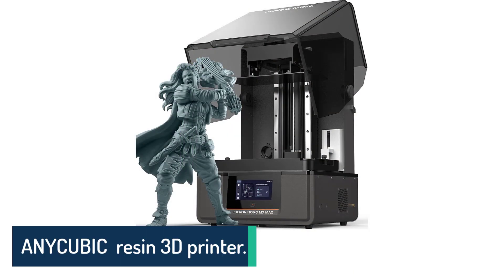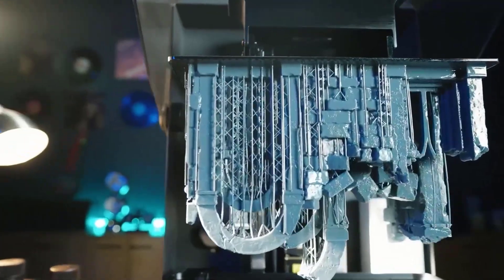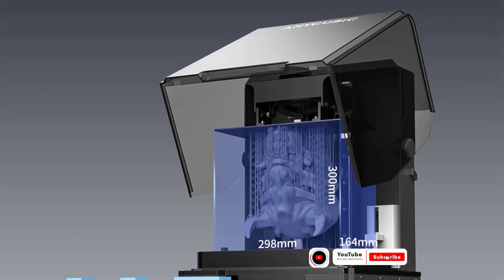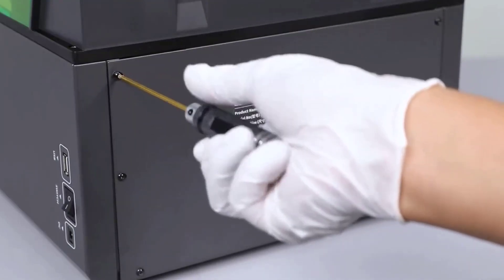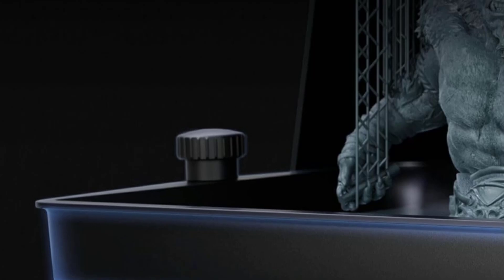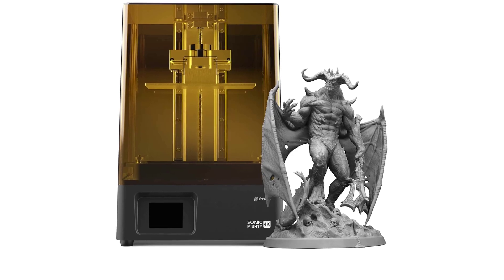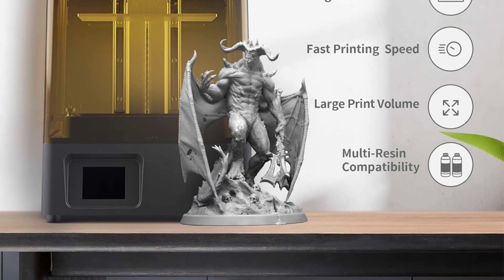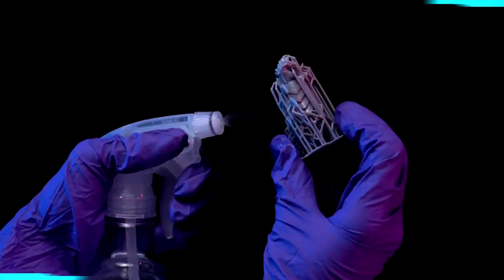The BEST Resin 3D Printers of 2025 | The Best Resin 3D Printers in 2025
📌Product Link📌💥ad
1 ► ANYCUBIC  resin 3D printer.
2  ►  ELEGOO Saturn 4 Ultra resin 3D printer.
3  ► Phrozen Resin 3D Printer.